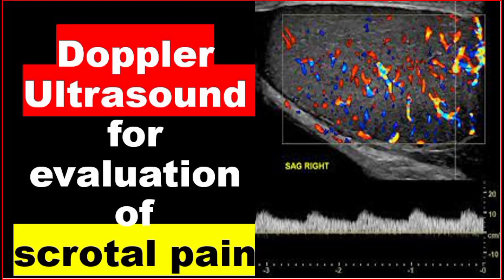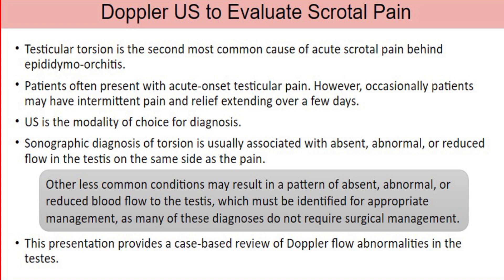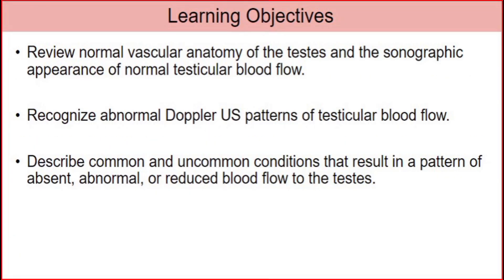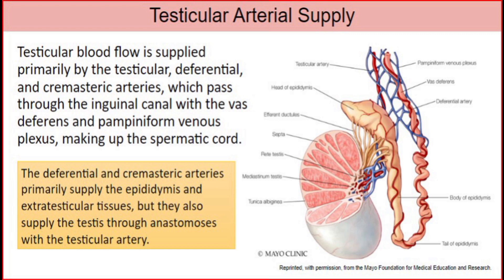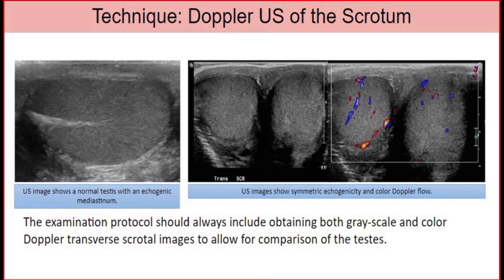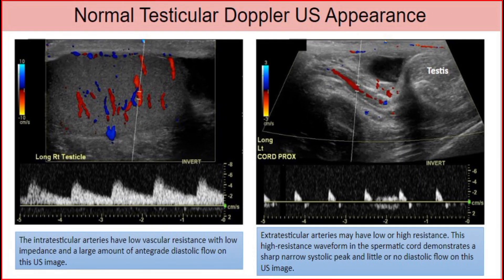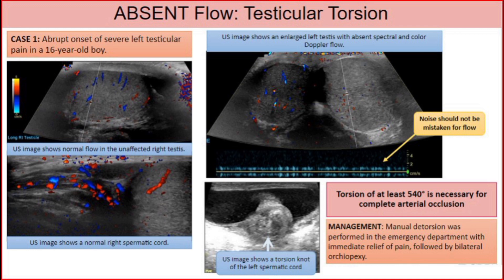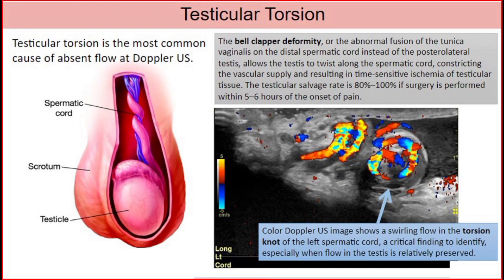Color Doppler Ultrasound for evaluation of scrotal pain part 1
Color Doppler Ultrasound for evaluation of scrotal pain